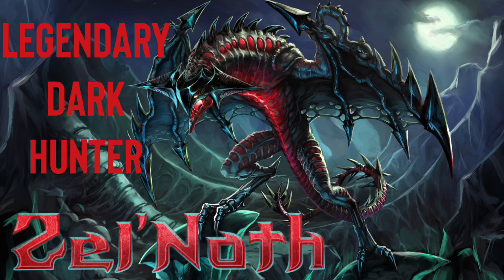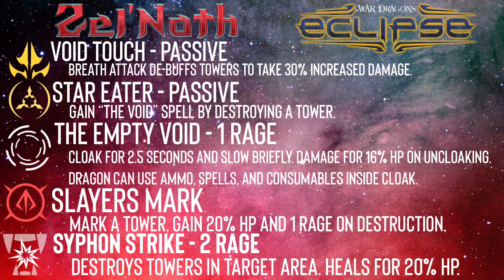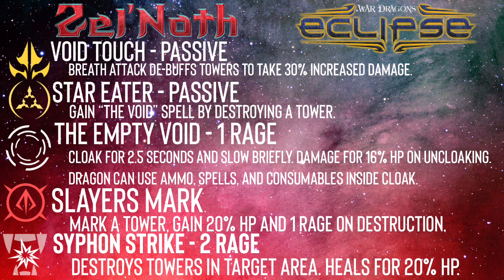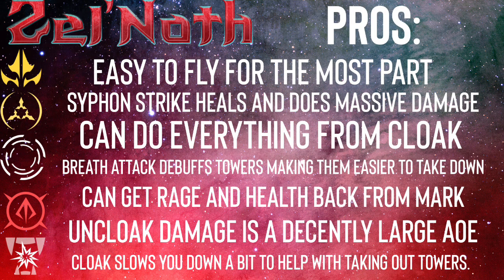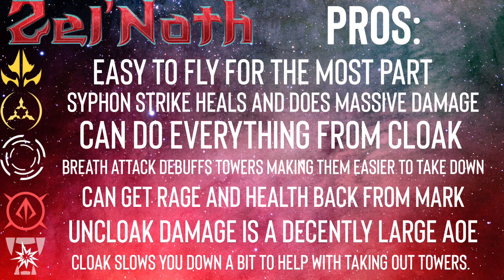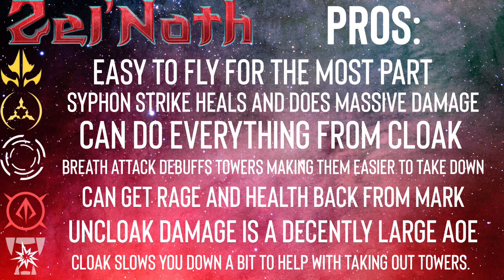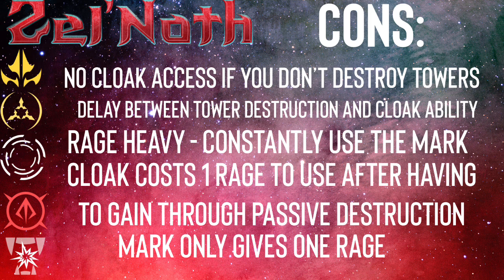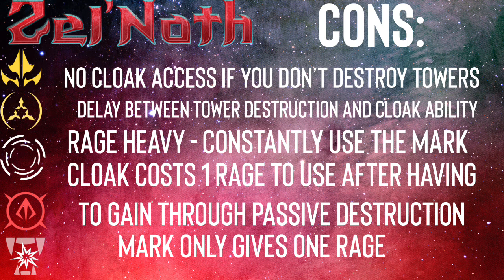Zelnoth Pros & Cons Review!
This is how I feel.
This is not how you have to feel.
Please don’t yell at me.
I am a soft taco.